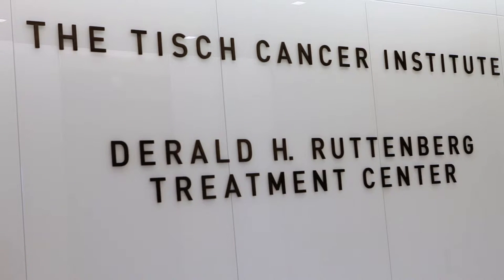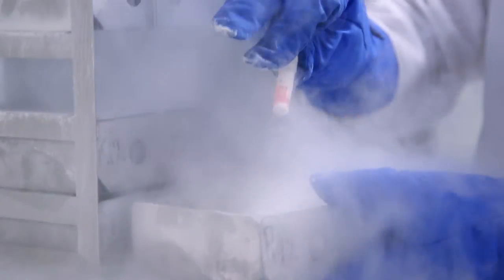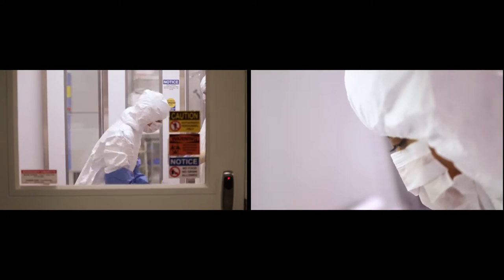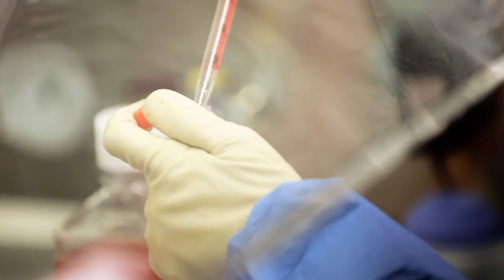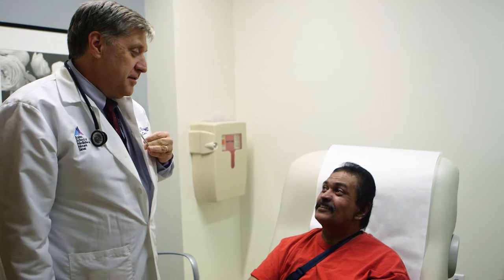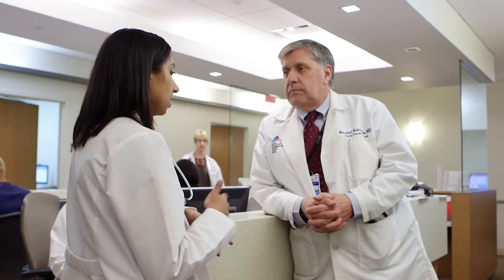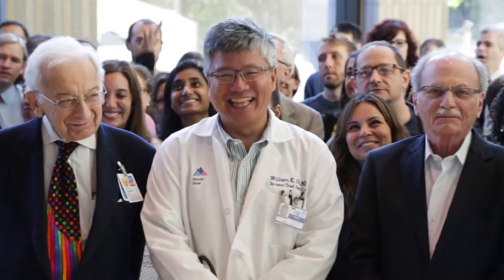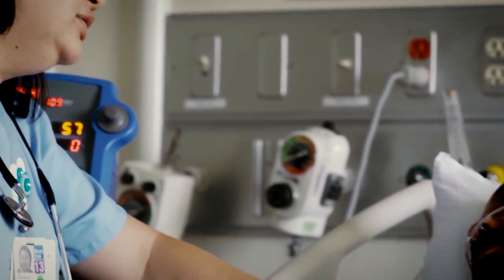The Tisch Cancer Institute Earns NCI Designation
The Tisch Cancer Institute (TCI) at the Icahn School of Medicine at Mount Sinai has been named a National Cancer Institute (NCI)-designated cancer center. TCI joins an elite group of 69 cancer institutions nationwide that have earned this designation, which is based on scientific excellence, robust clinical research, and beneficial community impact. Learn more about what it means for the institute